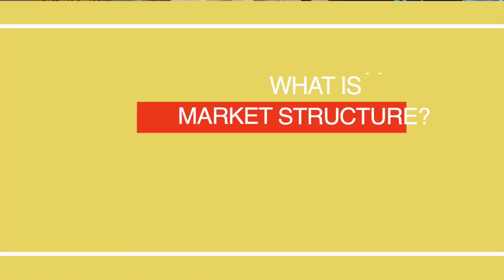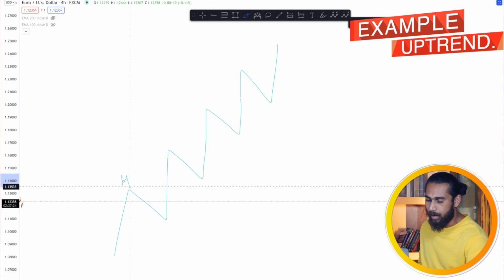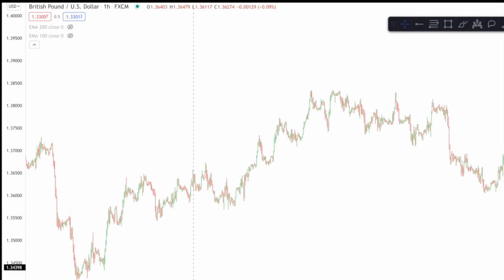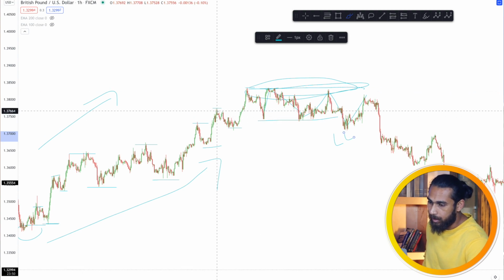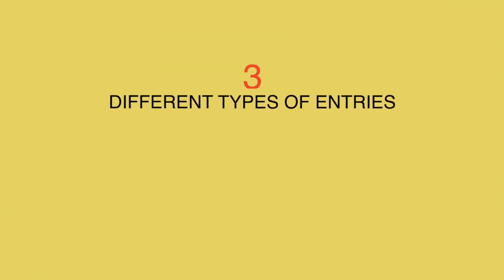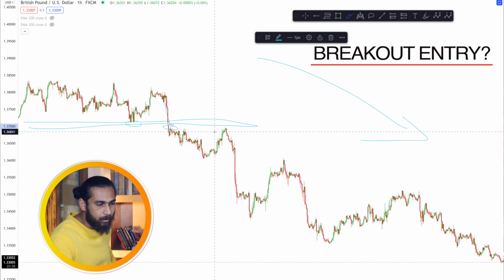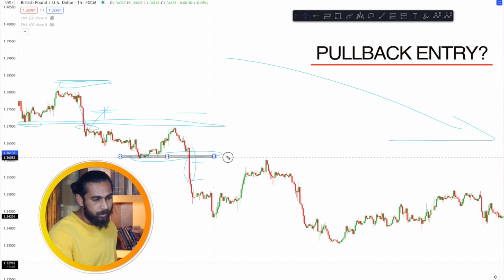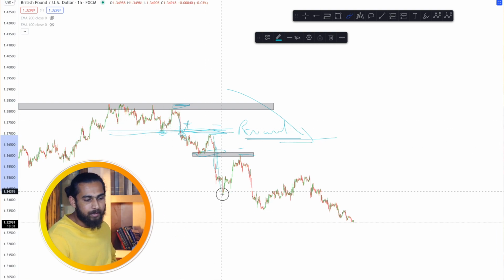Market Structure in Forex | How to use it in trading?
What if you could just open any chart and just by looking at the chart you could know whether market is headed, what the price is doing, where should your entry be and not only this but you will be also be able to spot reversals and everything. Each one of this can be done through understanding Market Structure.

Hello and welcome to Forex Monopoly, my name is Daksh and in this video, I'm going to tell you about Market Structure in Forex and also how to use it in trading like for Pullbacks, for Breakouts and also for Reversal Entries.

Before we move forward, if you're new to this channel then make sure you hit the subscribe button and if you enjoy this video then make sure you hit the like button.

Let us first understand what is a Market Structure and how does it help us?

00:00 - Introduction to Market Structure
00:28 - How to trade Market Structure?
00:50 - What is a Market Structure?
01:26 - What Market Structure does?
01:45 - How to identify Trend Changes
02:54 - How Market Structure helps to find direction of the trend
05:45 - 3 Market Structure entries
06:08 - How to identify Entry 1
07:44 - How to identify Entry 2
08:38 - How to identify Entry 3
09:51 - Conclusion on Market Structure